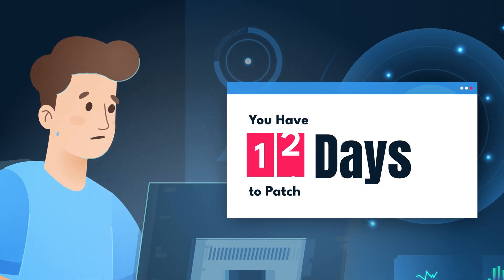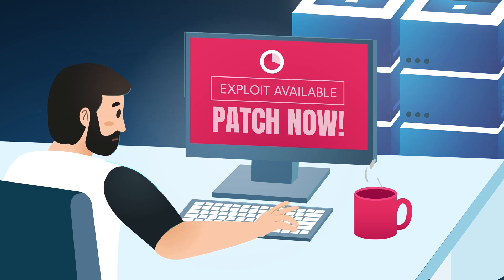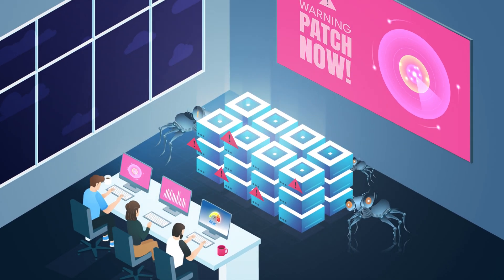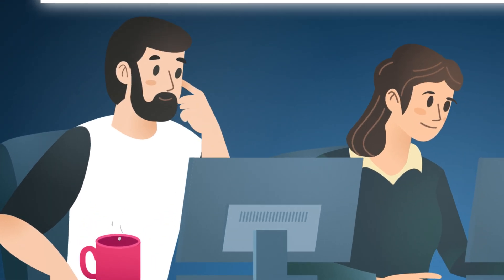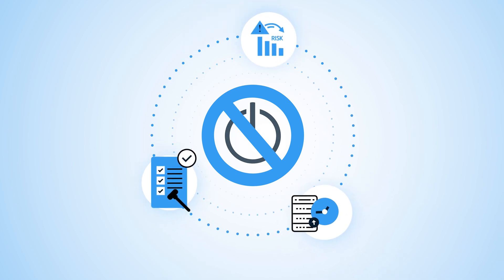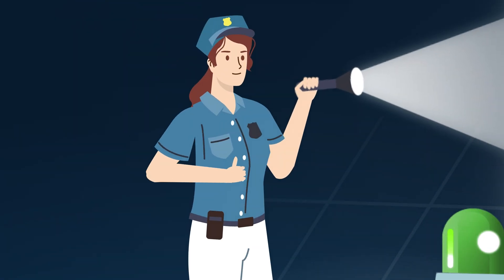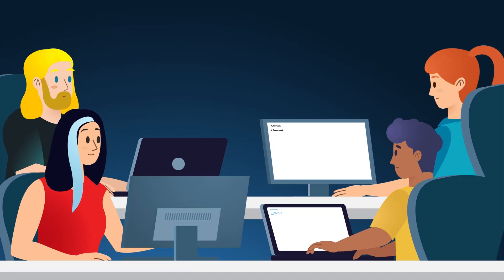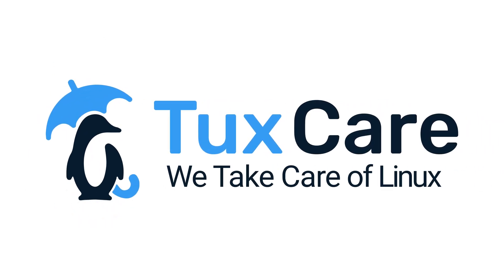Minimizing Vulnerability Risk and Patch Disruptions with KernelCare Enterprise 🩹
In this video, we dive into the most advanced vulnerability patching approach – rebootless patching, also called “live patching.” As security vulnerabilities continue to emerge and compliance standards tighten, businesses must rethink their patching strategies. Traditional patching methods often lead to disruptive reboots and lengthy downtimes, especially when dealing with large server fleets.

Get ready to meet KernelCare Enterprise, a next-generation rebootless patching solution from TuxCare, which allows organizations to apply kernel vulnerability patches without interrupting services. In this video, you’ll discover how KernelCare can streamline your patching workflows, enhance compliance, and ensure continuous uptime, all while reducing the workload on your IT teams.

Don’t miss out on expert tips, news, and exclusive updates—join the TuxCare newsletter now!

Join us as we explore the benefits of live patching, including:
-Accelerated protection from critical vulnerabilities
-Elimination of maintenance windows and downtime
-Automatic compliance with patching timelines
-Support for popular enterprise Linux distributions and even end-of-life versions

00:00:00 - The Importance of Patching in Enterprise Linux
00:00:10 - Challenges of Conventional Patching
00:00:43 - The Need for Efficient Patching Solutions
00:01:04 - Introducing KernelCare: Live Patching Solution
00:01:26 - Benefits of Live Patching with KernelCare
00:01:57 - Ensuring Compliance and Continuous Uptime
00:02:18 - KernelCare's Comprehensive Coverage
00:02:40 - Getting Started with KernelCare

Don't let patching challenges expose your organization to cyber threats. Check out this video to learn how KernelCare can keep your Linux systems secure and compliant without the hassle of outdated patching methods.